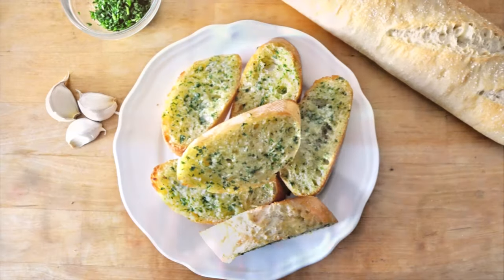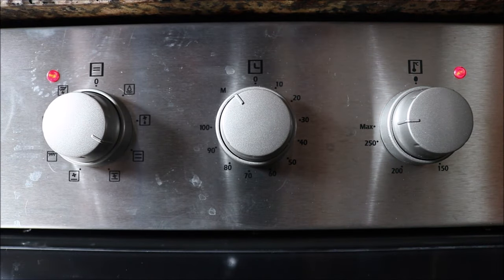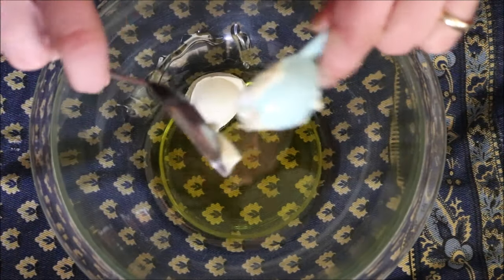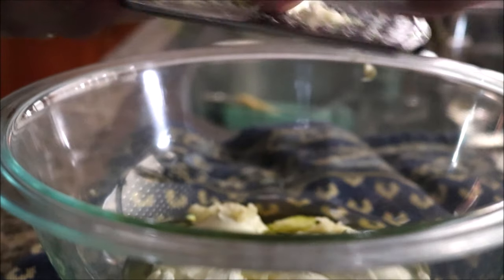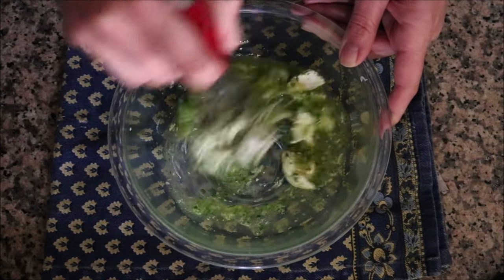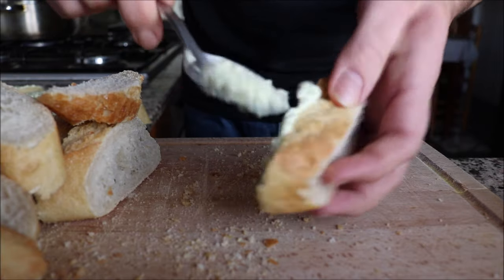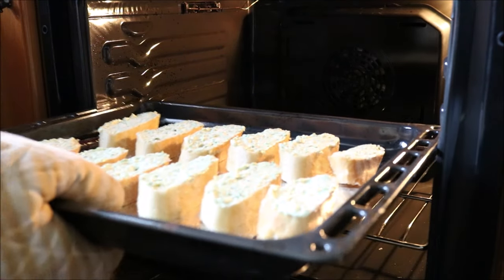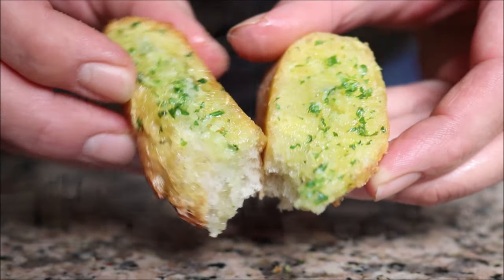Restaurant-Style GARLIC BREAD in under 10 MINUTES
EPISODE #359 - How to Make Restaurant-Style GARLIC BREAD in under 10 MINUTES

MICROPHONE I USE:

CAMERA I USE:

MY SWISS DIAMOND PANS:

MY SWISS DIAMOND KNIVES:

MY PAELLA PAN:

SPANISH ROUND RICE I USE:

JOHN BOOS WOOD CUTTING BOARD:

MORTAR & PESTLE:

MY FOOD PROCESSOR: